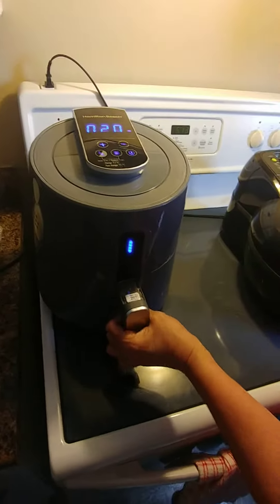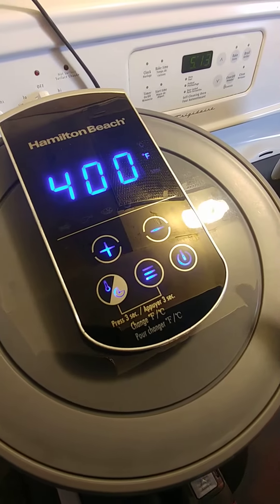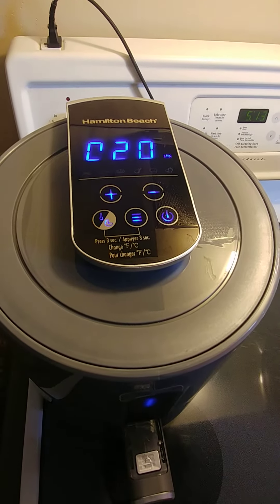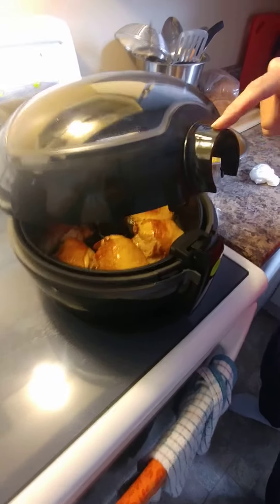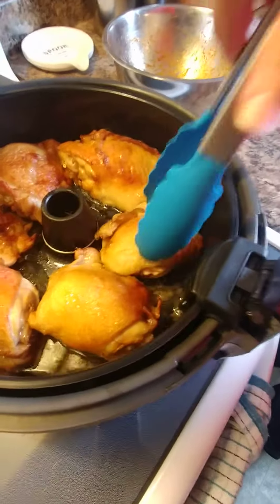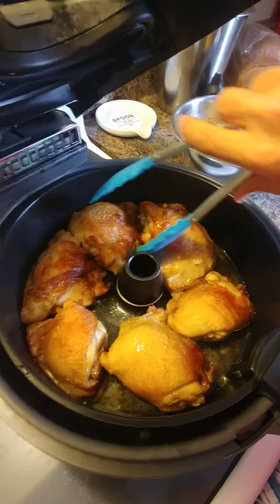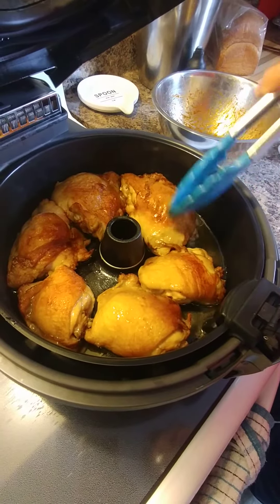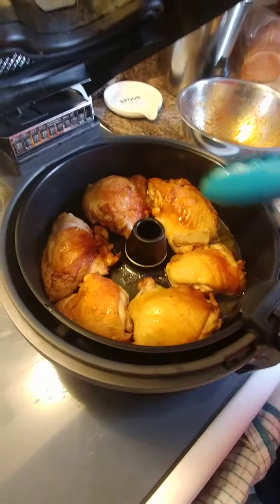for gina part 4 of 8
yes more vid